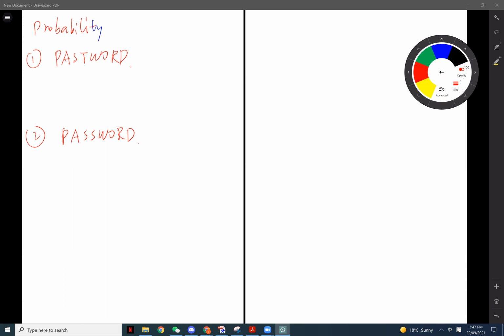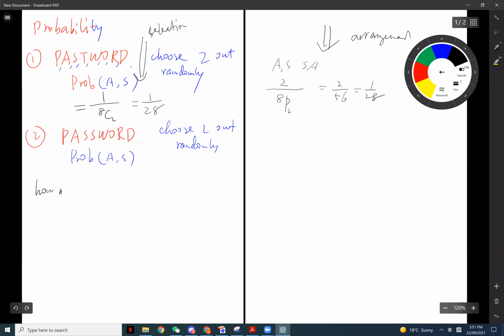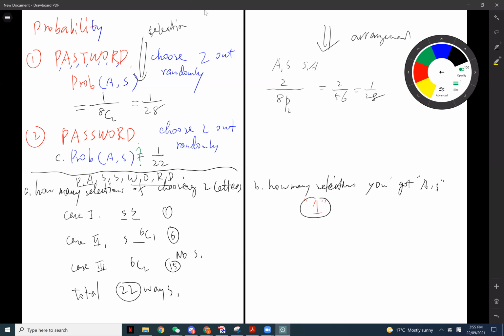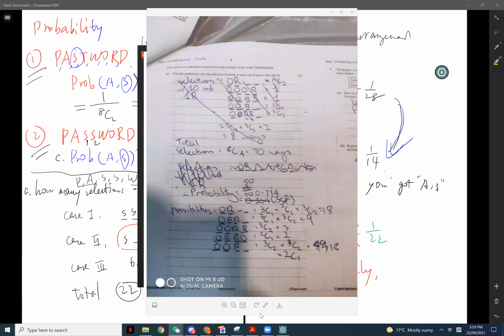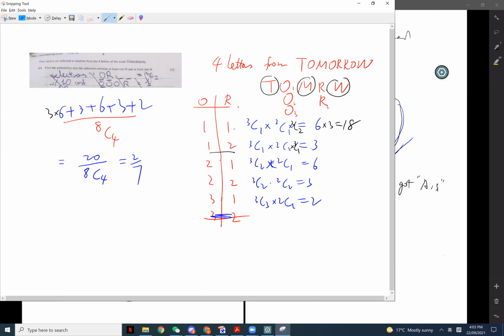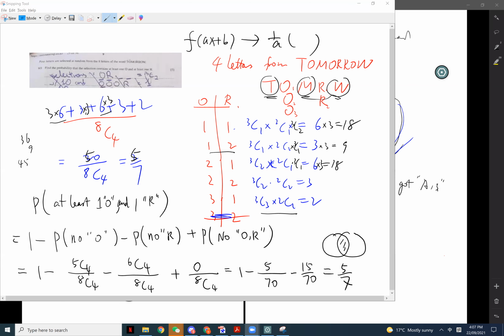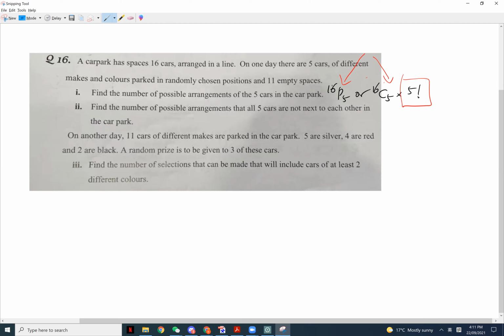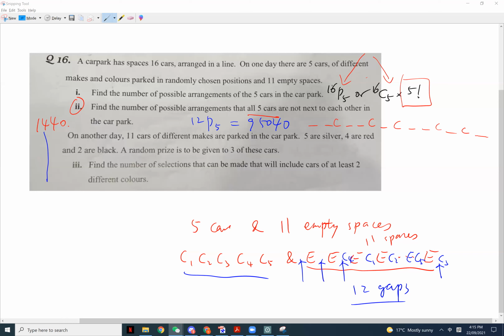wed 3:45 22-sep-2021 (1) probability,selection,repetition,combination,CAIE AS IB,9709_s21_qp_52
including the easier way for 9709_s21_qp_52 "TOMORROW"
our method is much easier than the answers in the mark scheme